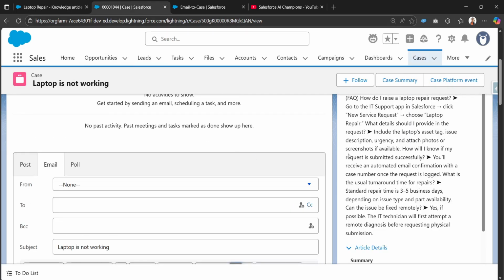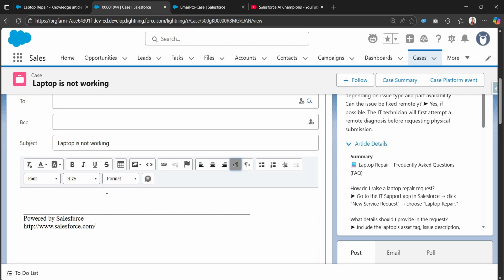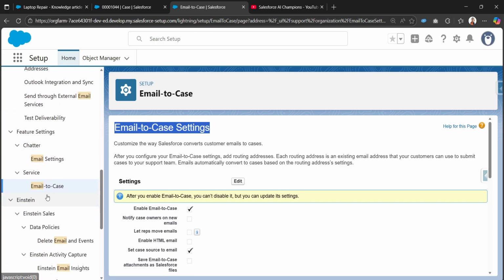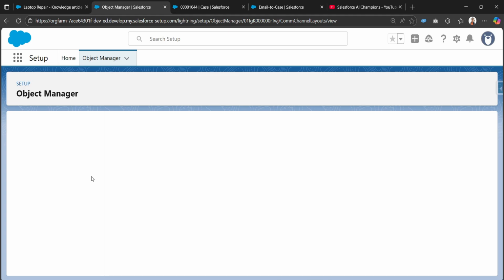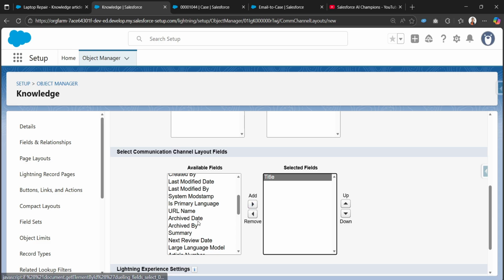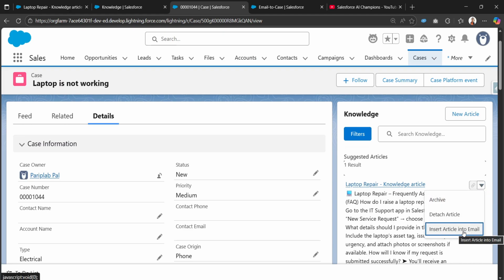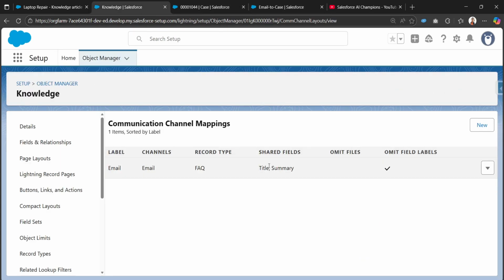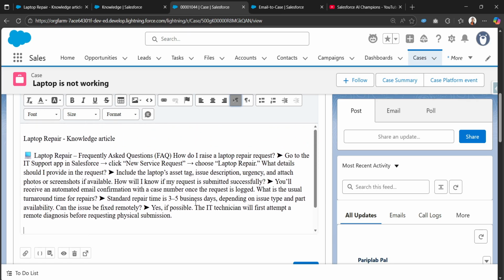OOTB23: How to Setup Communication Channel Mappings for Knowledge Object in Salesforce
In this video, you’ll learn how to set up Communication Channel Mappings for the Knowledge object in Salesforce. This feature helps service agents quickly insert Knowledge Articles directly into the Case Email Body — improving response accuracy and saving time.

We’ll go step-by-step through the process of mapping the Knowledge object with communication channels like Email, so agents can share article content directly from the Case record.

🔍 What You’ll Learn:

What is Communication Channel Mapping in Salesforce

How to configure mappings for the Knowledge object

How to make Knowledge Articles available in Case emails

How to test inserting articles into an email body

This tutorial is perfect for Salesforce Admins and Service Cloud users who want to streamline their Knowledge-to-Case workflow without using custom code.

🕒 Timestamps:

00:00 – Introduction
01:05 – What is Communication Channel Mapping
02:10 – Navigation to Setup and Channel Mappings
02:30 – Adding a new Mapping
04:08 – Testing: Inserting Knowledge Article in Case Email

This video explains how to set up communication channel mappings for knowledge articles in Salesforce, specifically for email [0:04].

The goal is to allow users (like support agents) to quickly insert relevant knowledge articles directly into email communications with customers [0:54, 4:49].

The video covers:
The prerequisite of enabling Email-to-Case in Salesforce [1:30].
Navigating to the Knowledge Object Manager and finding Communication Channel Mappings [2:12].
Creating a new mapping, naming it (e.g., "Email"), selecting a record type (e.g., "FAQ"), and choosing "Email" as the available channel [2:30].
Selecting which fields from the knowledge article (like Title and Summary) should be displayed when inserted into an email [2:58].
Demonstrating how the "Insert Article into Email" option becomes available on a case record page, allowing the selected title and summary to be automatically added to the email body [3:41, 4:11].

This setup helps agents efficiently communicate with customers by leveraging existing knowledge articles [4:55].